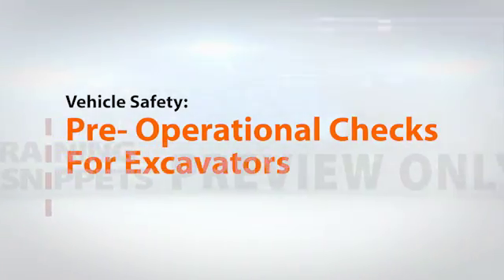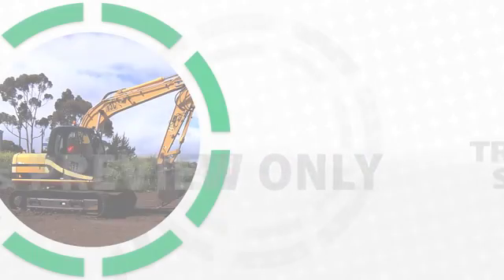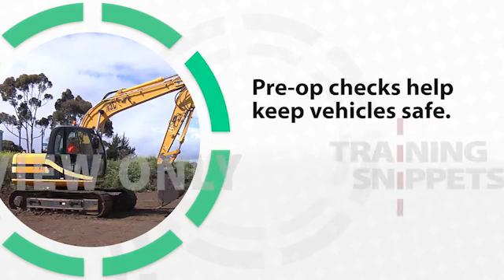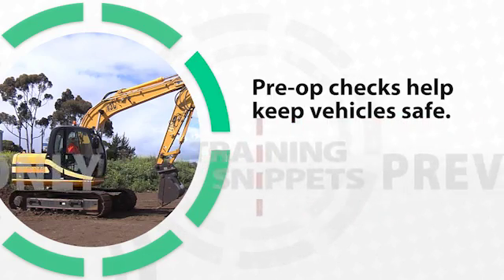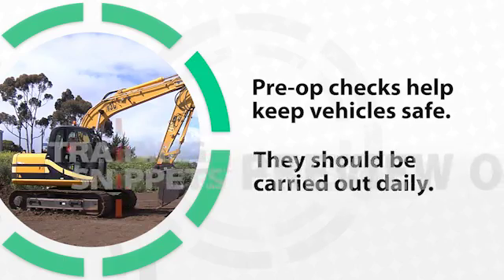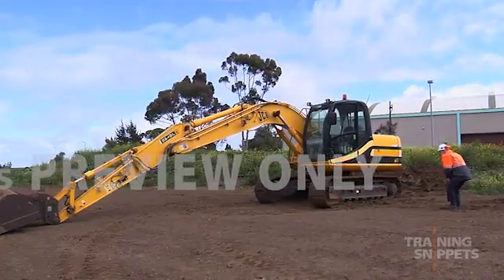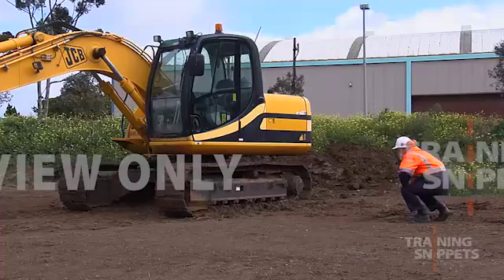Pre-Operational Checks for Excavators - OHS Training Video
A safety training video snippet for you to use in your own training.

Pre-operational checks help to ensure that the excavator is safe to use by identifying damage and helping to prevent accidents. This snippet shows a suggested process for a licensed excavator operator to conduct pre-operational checks.